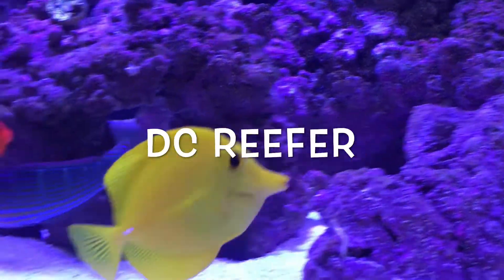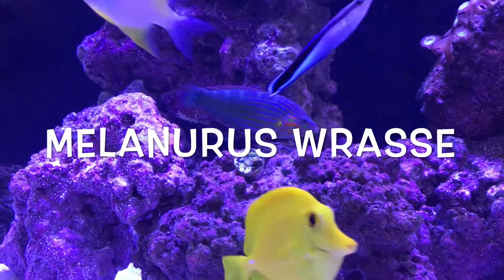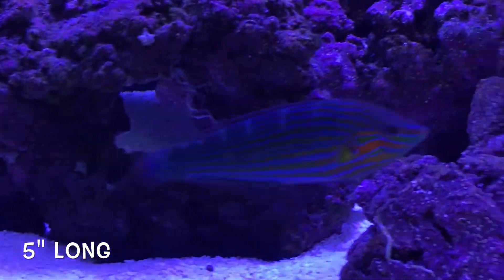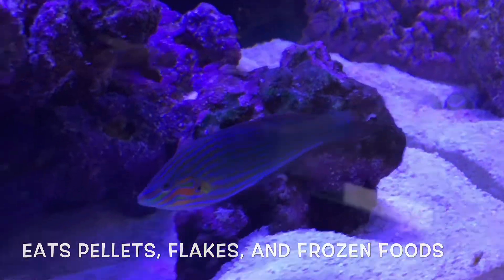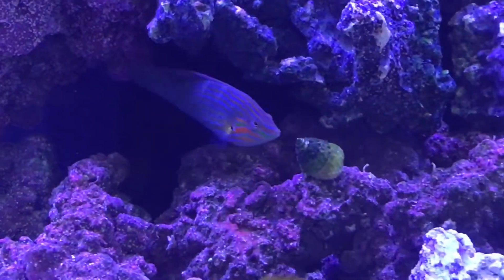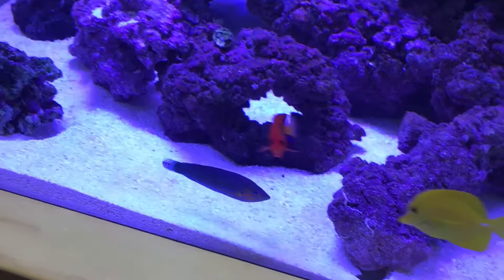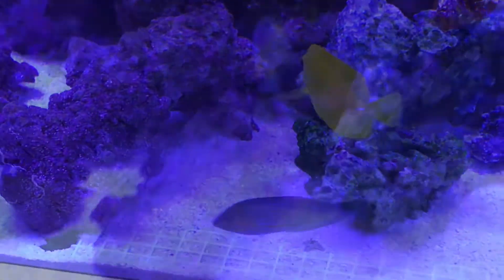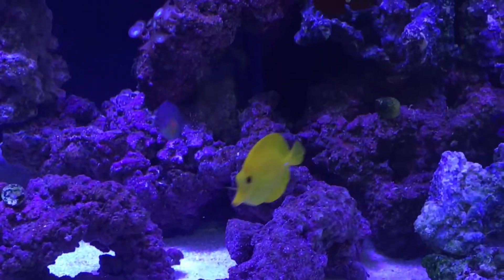Spotlight "Melanurus Wrasse"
Weekly spotlight of the fish in my SCA 150 gallon reef tank.  This week is the melanurus wrasse.  He's a healthy wrasse that's an aggressive eating and dig the sand to go to sleep. Reef safe along with beautiful swim patterns, and multicolored makes this a perfect addition to any reef tank.